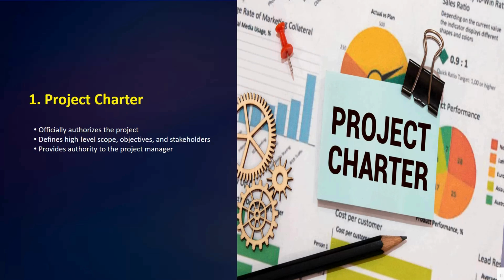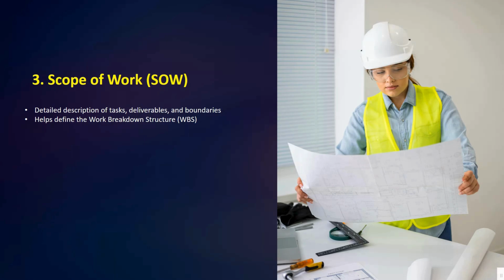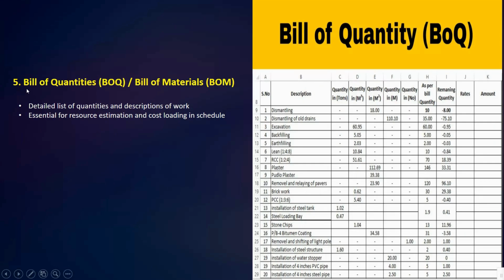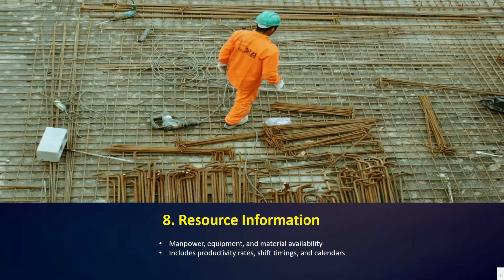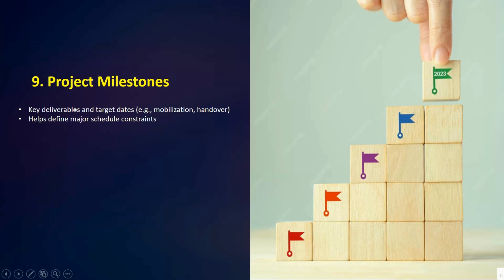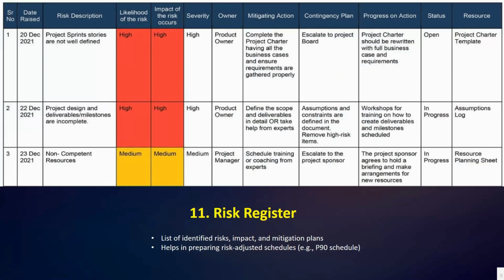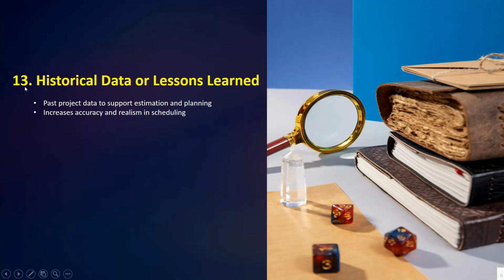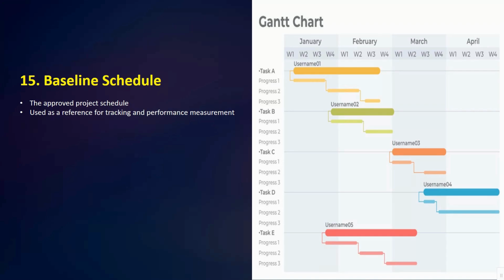Required Documents for Project Planning & Scheduling